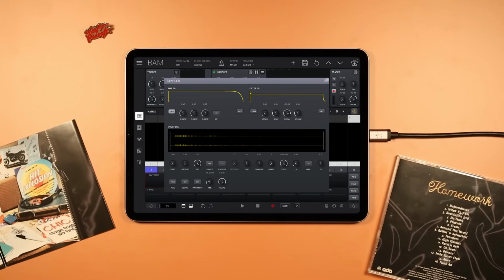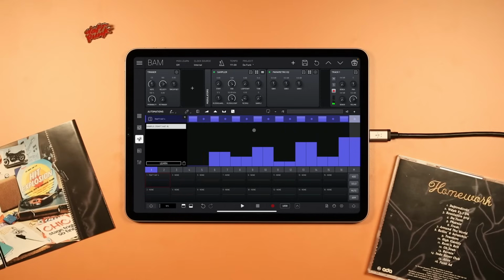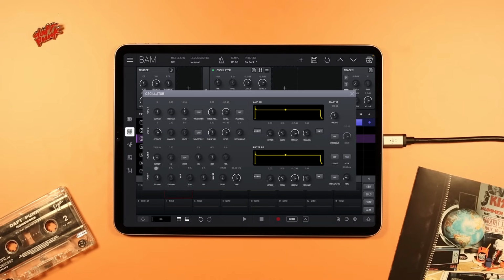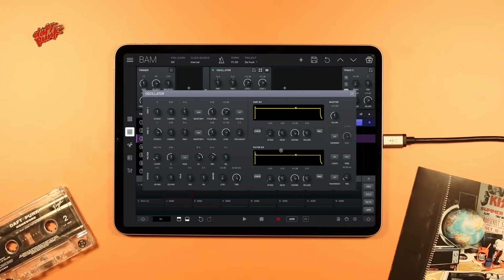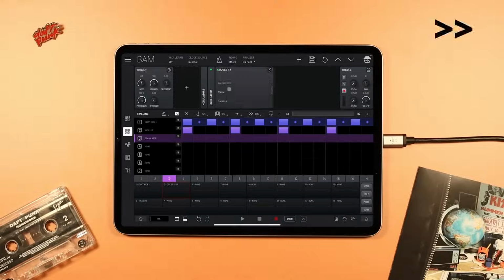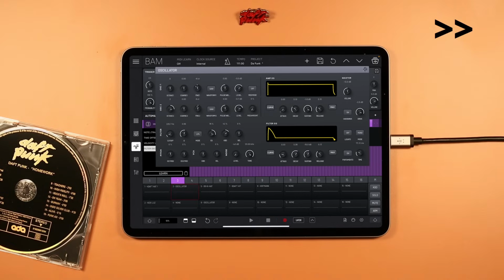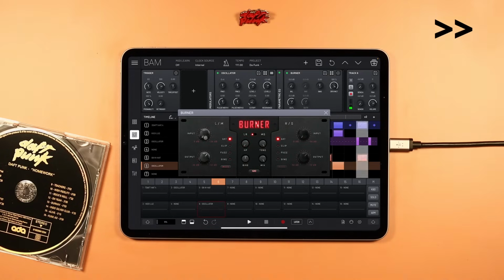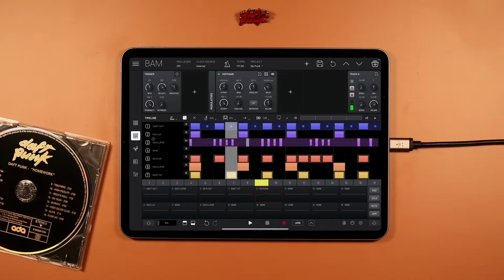Daft Punk - Da Funk | How to make a "French Touch" classic | BAMMING with #2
We're thrilled to announce the second episode of the series BAMMING with. Following the success of one of our earliest DRC tutorials, featuring Daft Punk's electrifying track "Da Funk”, we present a full recreation of this iconic song with BAM - Beat Maker & Music Maker.

Embark on a journey with us as we delve even deeper into reconstructing the beat, unmistakable main lead and acid line, culminating in a live performance.

Join us and immerse yourself in the recreation of this legendary electronic anthem, produced entirely on our powerful and versatile groovebox software, BAM.

00:00 Intro
00:39 Main beat & samples used
02:27 Adding a kick drum
02:57 Designing main lead
06:16 Recording main lead notes
06:47 Programming synth automation
06:59 Laying the hats
07:16 Adding sub bass
07:49 Adding daft hit
08:23 Dropping the acid
08:53 Tuning the acid
11:10 Let's punk it now (Final Result)